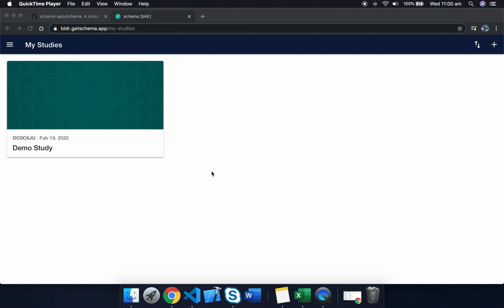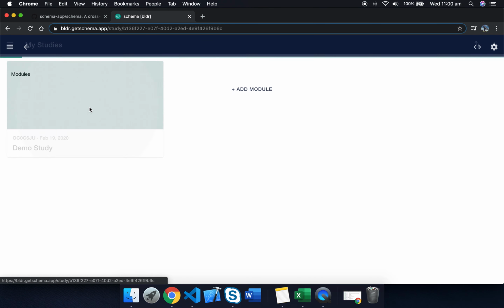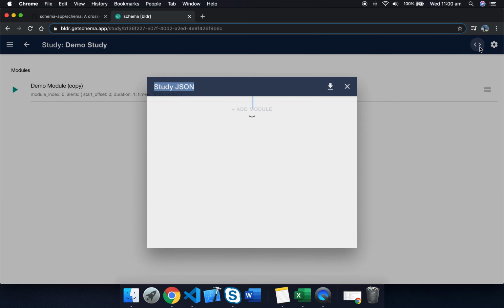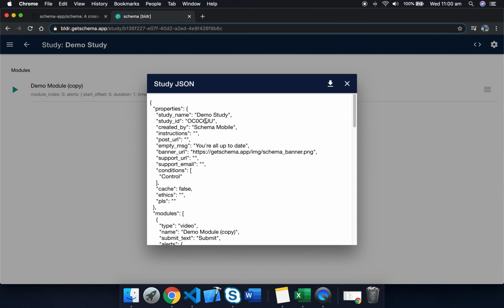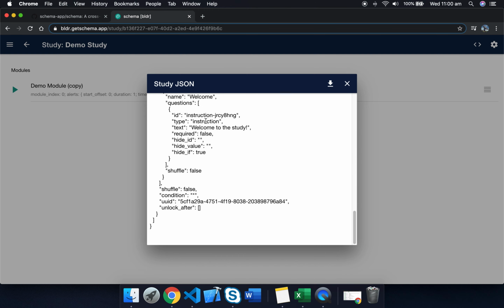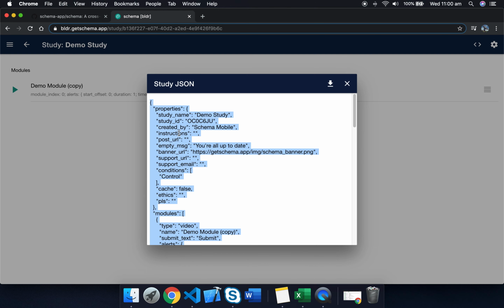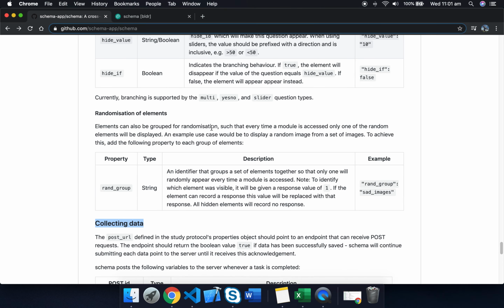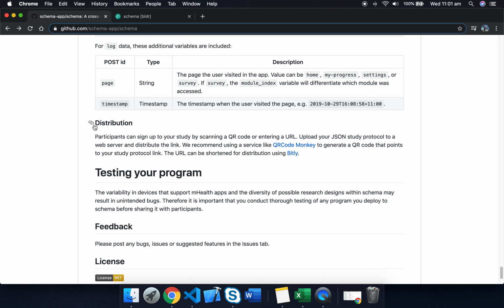schema [bldr]: Part 6 - Distributing your study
A quick tutorial on distributing your study from schema [bldr]